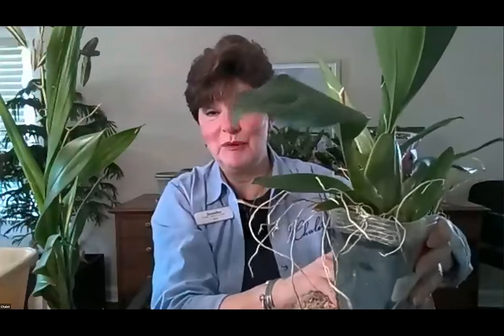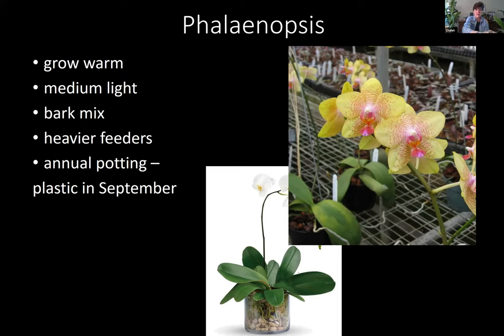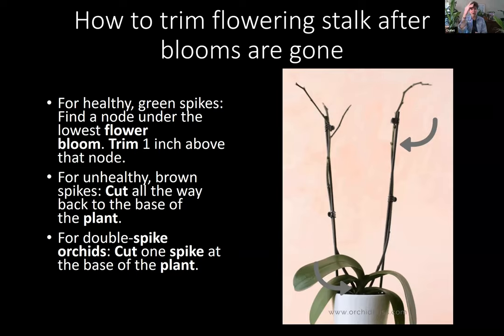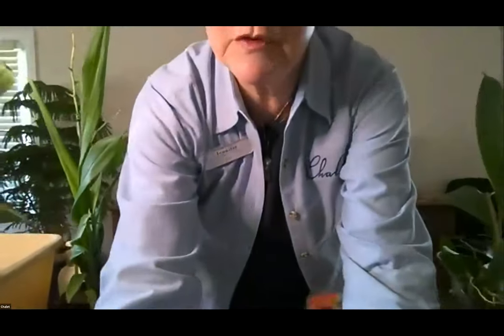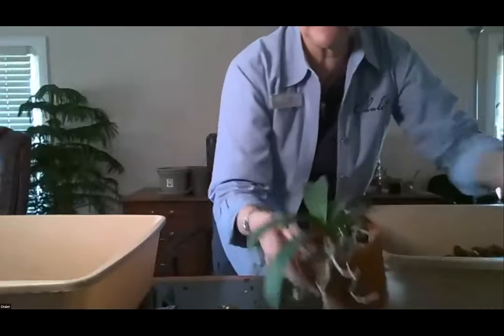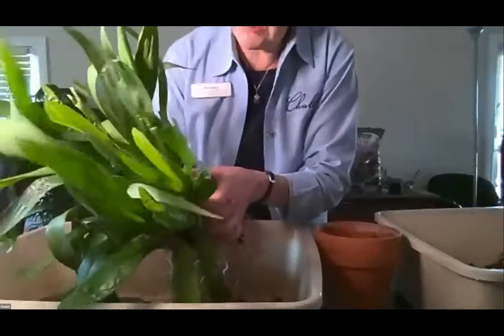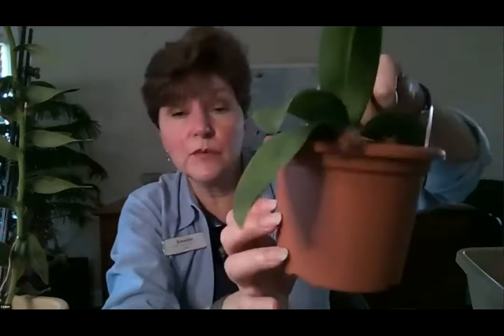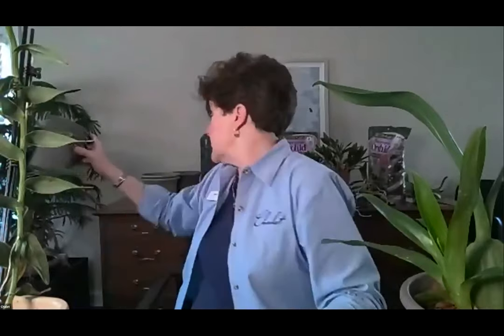Secrets of repotting and reblooming orchids 2/26/21